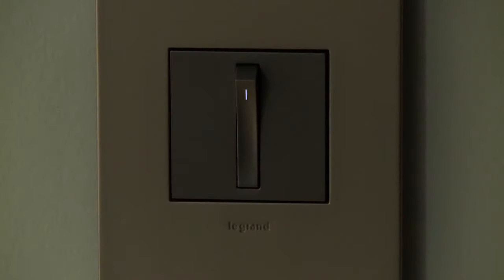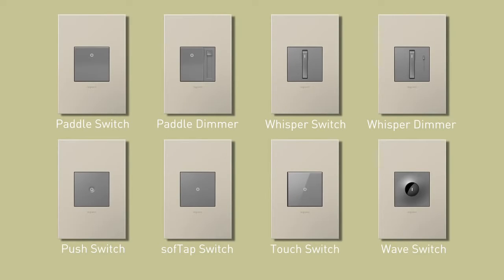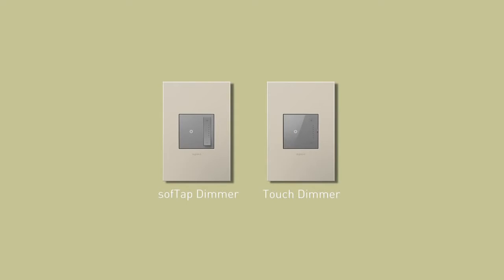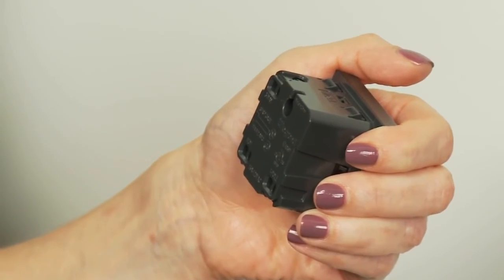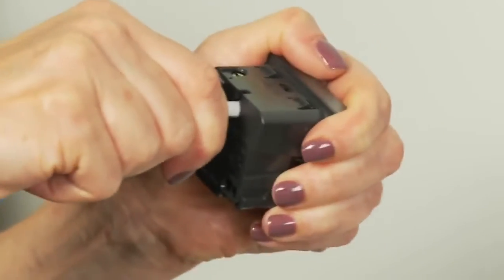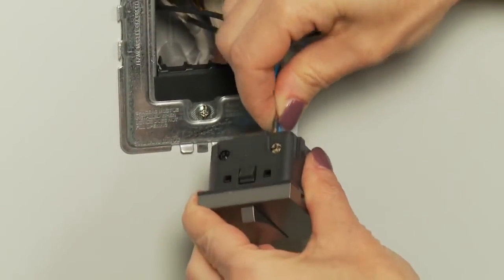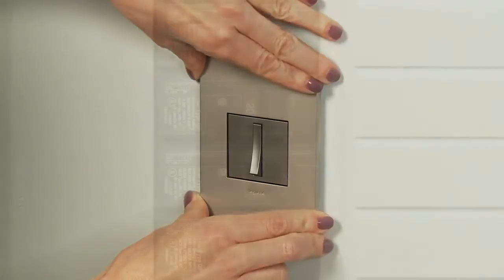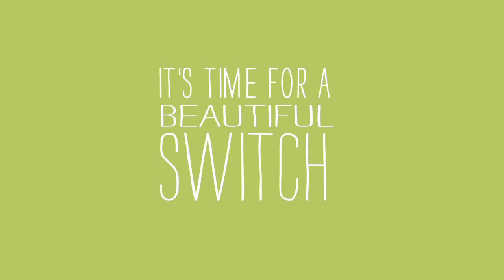How to Install the adorne Locator Light